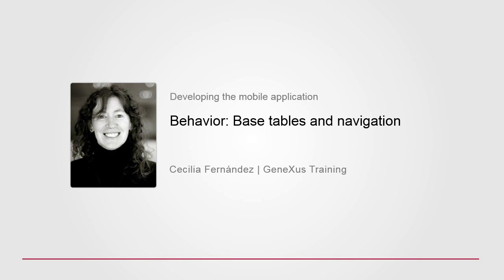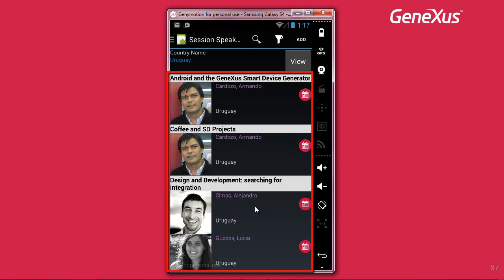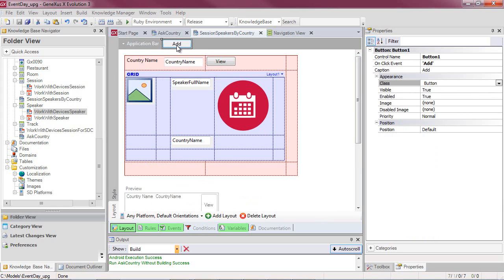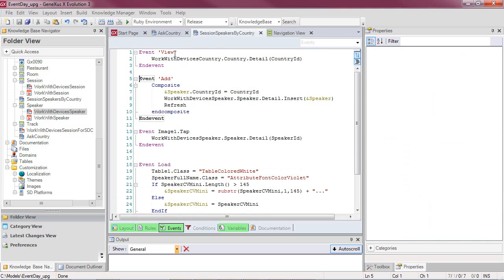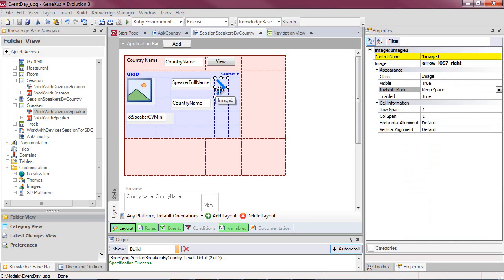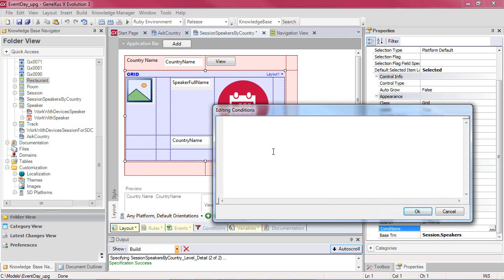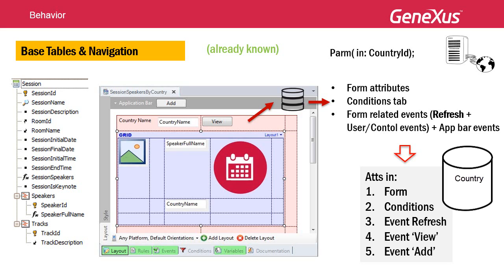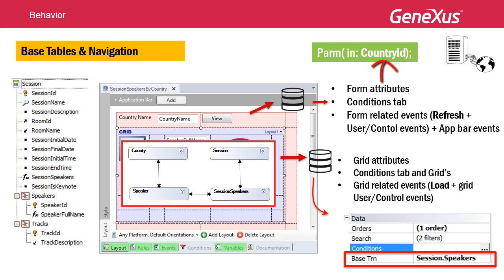Base tables and navigation in Smart Devices objects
Applies to: Evolution 3. Two default mechanisms to add features are introduced: semantic domains and the use of APIs. Among other things, they will make it possible to integrate with native features of the device. The examples shown include integration with messaging programs, calendar, address book and Twitter, the use of GPS for geolocation, and the mechanism to send push notifications to mobile devices.